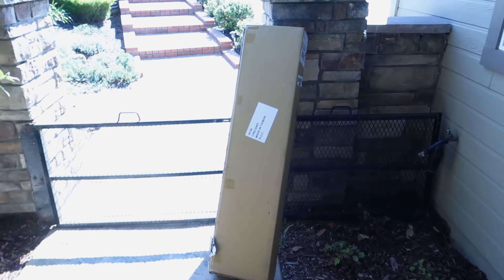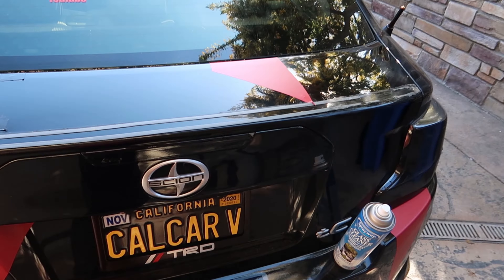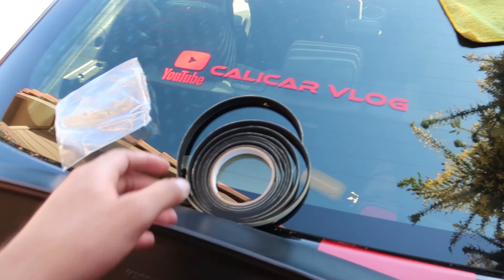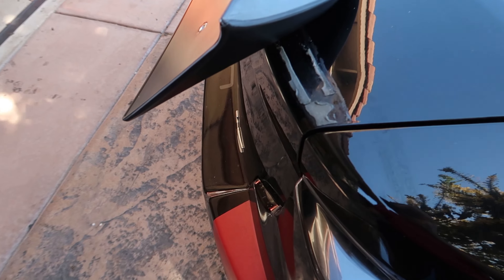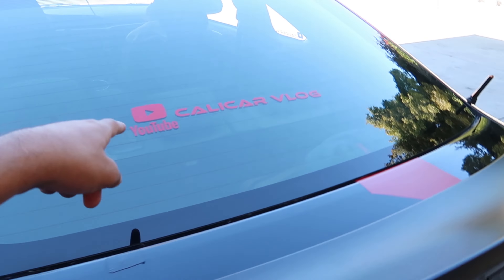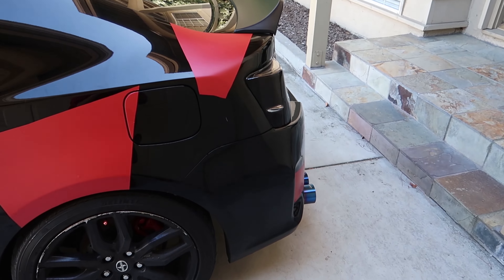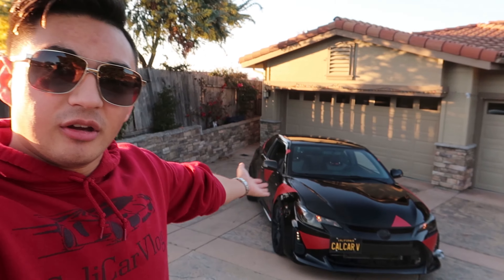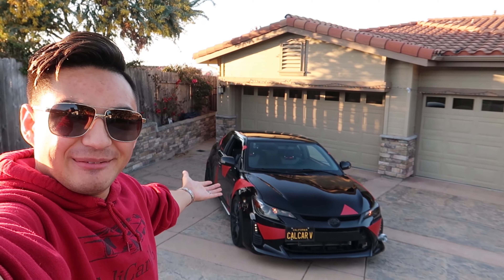Performance Spoiler Lip Install On My 2014 Scion tC2.5!!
Hey guys! In this video I'm installing a Performance Spoiler Lip! Hope you guys enjoy!